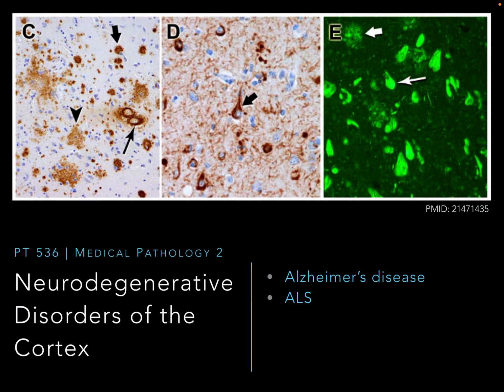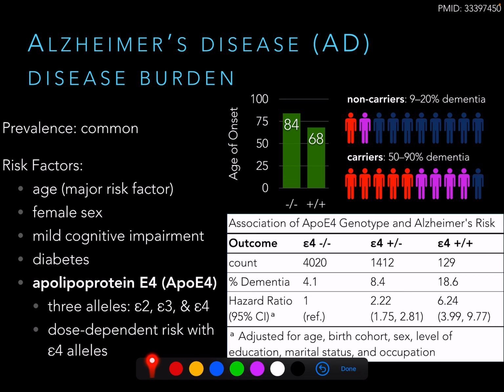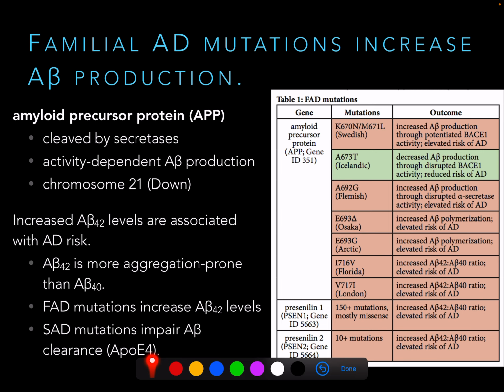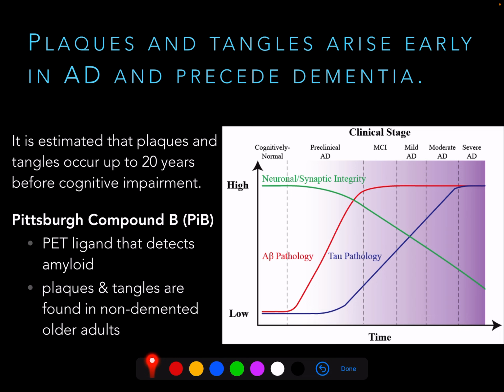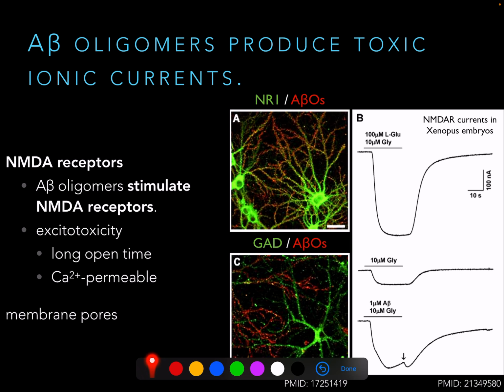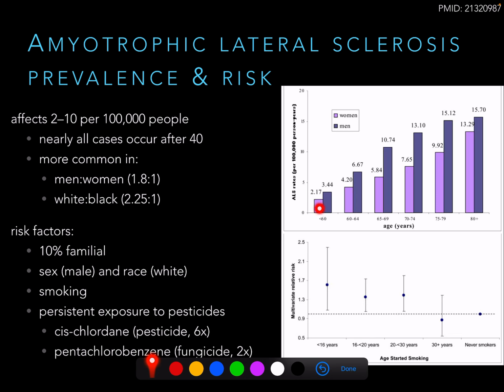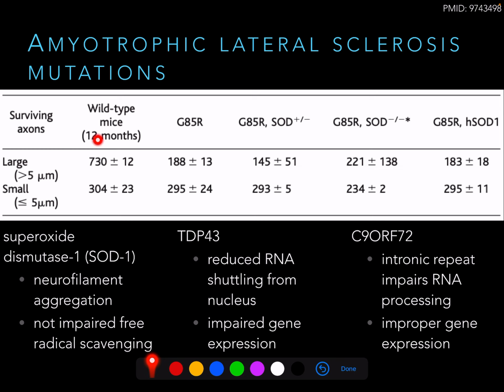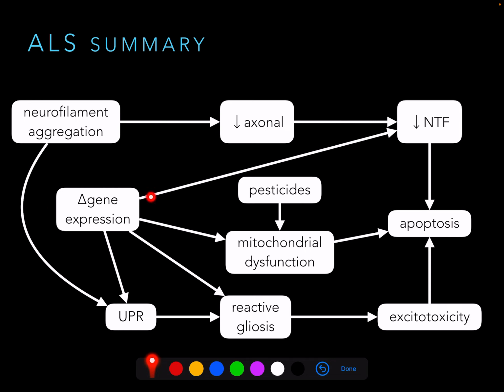PT 536 | Neurodegenerative Disorders of the Cortex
This video discusses the prevalence, risk factors, and pathophysiology of Alzheimer's disease (AD) and amyotrophic lateral sclerosis (ALS). Both AD and ALS cause degeneration of the cortex, with AD primarily affect memory and cognition while sparing motor function and ALS primarily affecting motor function while sparing memory and cognition.